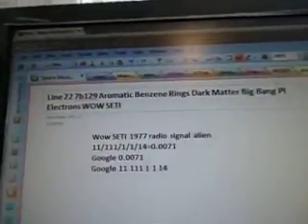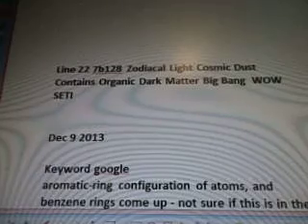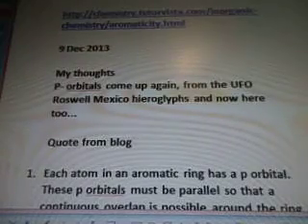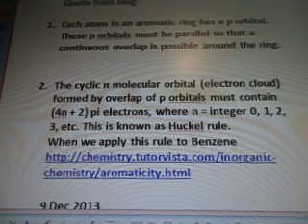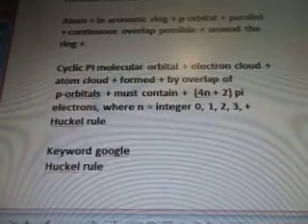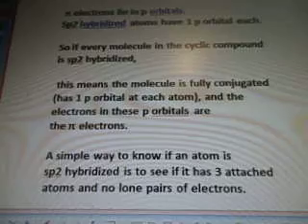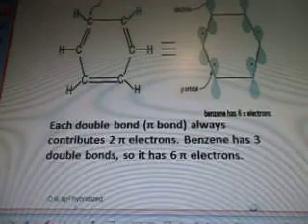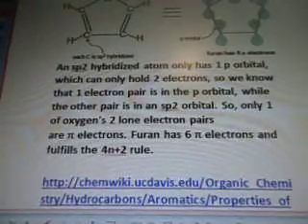Line 22 7b129 Aromatic Benzene Rings Dark Matter Big Bang PI Electrons Formula WOW SETI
7b97z 129 of 100 videos there are more videos after this one
11/111/1/1/14=0.0071
Google 0.0071

sp2 hybridized planar rings p-orbitals aromatic ring configuration of atoms big bang dark matter in wow data line 22
To be filmed 9 dec 2013

Line 22 7b128  Zodiacal Light Cosmic Dust Contains Organic Dark Matter Big Bang  WOW SETI

Keyword google
aromatic-ring configuration of atoms, and benzene rings come up - not sure if this is in the earths crust...

My thoughts

There's Hydrogen + carbon the two building blocks of the big bang theory + dark matter particles concept I present thanks to the data coming up in the alien radio signal WOW!

Google benzene rings in earth's crust

Keyword Google

benzene rings +  in earth's crust +

From Cosmic Dust + organic particles

Quote from blog

Aromaticity is, in fact, a property of the sp2 hybridized planar rings in which the p orbitals (one on each atom) allow cyclic delocalization of π electrons.

9 Dec 2013

My thoughts
P- orbitals come up again, from the UFO Roswell Mexico hieroglyphs and now here too...

Quote from blog

1. Each atom in an aromatic ring has a p orbital. These p orbitals must be parallel so that a continuous overlap is possible around the ring.

2. The cyclic π molecular orbital (electron cloud) formed by overlap of p orbitals must contain (4n + 2) pi electrons, where n = integer 0, 1, 2, 3, etc. This is known as Huckel rule.
When we apply this rule to Benzene

9 Dec 2013

Formula from data:

Atom + in aromatic ring + p orbital + parallel + continuous overlap possible + around the ring +

Cyclic PI molecular orbital + electron cloud + atom cloud + formed + by overlap of
 p-orbitals + must contain +  (4n + 2) pi electrons, where n = integer 0, 1, 2, 3, + Huckel rule

Keyword google
Huckel rule

Quotes diagrams from blog:
 π electrons lie in p orbitals. Sp2 hybridized atoms have 1 p orbital each.

So if every molecule in the cyclic compound is sp2 hybridized,

 this means the molecule is fully conjugated (has 1 p orbital at each atom), and the electrons in these p orbitals are the π electrons.
Each double bond (π bond) always contributes 2 π electrons. Benzene has 3 double bonds, so it has 6 π electrons.
An sp2 hybridized atom only has 1 p orbital, which can only hold 2 electrons, so we know that 1 electron pair is in the p orbital, while the other pair is in an sp2 orbital. So, only 1 of oxygen's 2 lone electron pairs are π electrons. Furan has 6 π electrons and fulfills the 4n+2 rule.

Data continues in next video